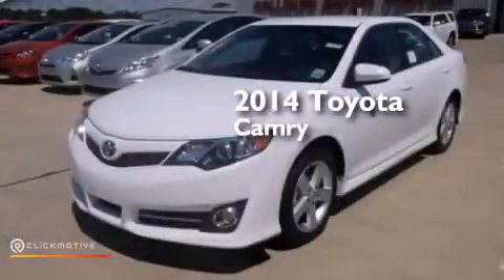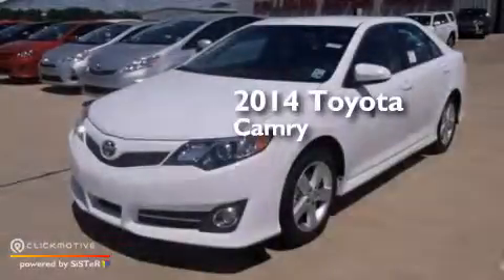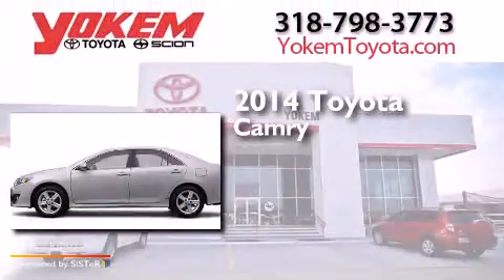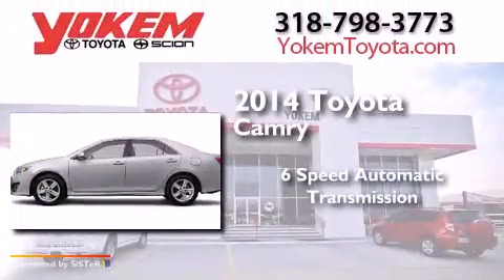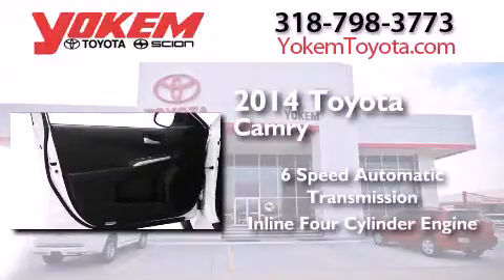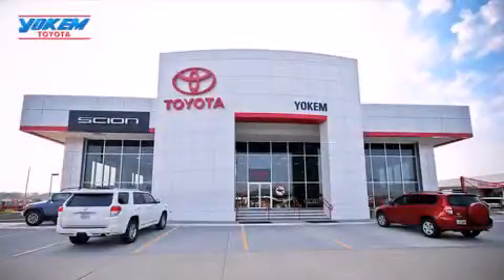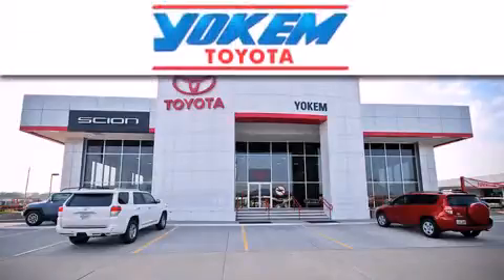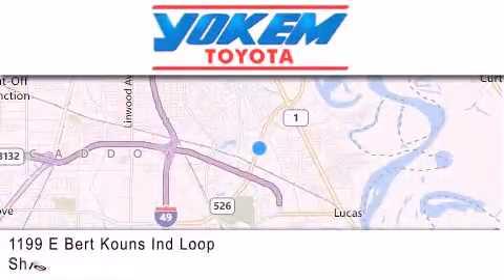2014 Toyota Camry Shreveport LA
We have been honored to serve the Shreveport LA area , we promise that your experience at our dealership will exceed your expectations ! Year : 2014 Make : Toyota Model : Camry Engine : Regular Unleaded I-4 2.5 L/152 Trans . : Automatic Exterior : Super White Interior : Black. Stock : 324679 Yokem Toyota 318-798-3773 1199 E. Bert Kouns Shreveport , LA 71105